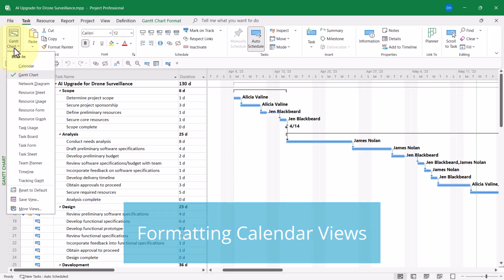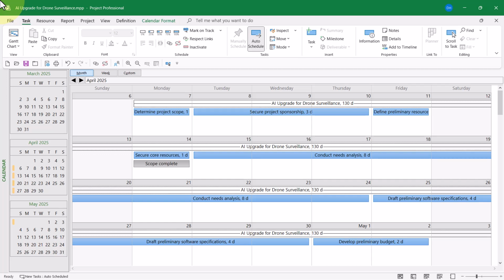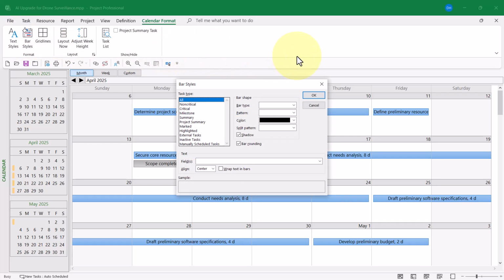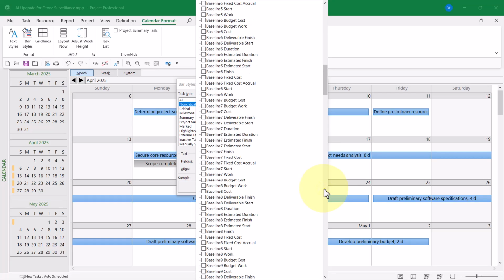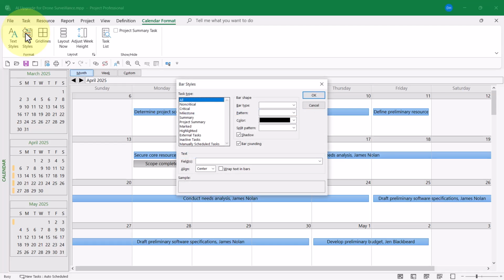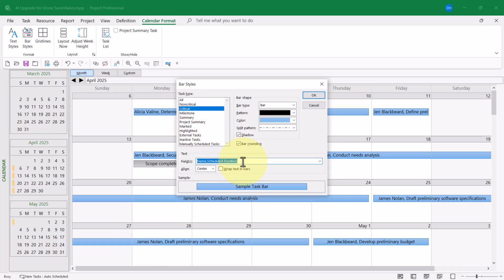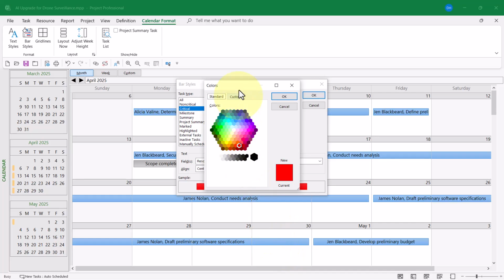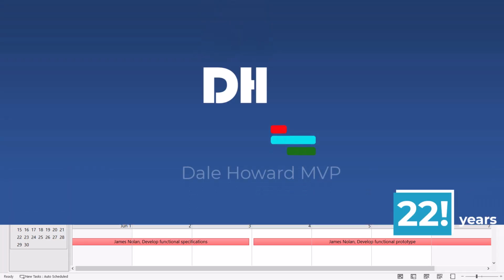Wait… There’s a Calendar View in Microsoft Project?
🎯 Want to format the Calendar View in Microsoft Project? Here’s how.**
Most people don’t even know this view exists — and those who do often struggle to format it the way they want.

In this video, I’ll show you how to:
✅ Remove the project summary task from Calendar View
✅ Customize what shows up in each task’s Gantt bar
✅ Reorder fields (even though Project doesn’t make it easy)
✅ Highlight critical tasks with red — or any custom color

By the end, you’ll know how to turn the Calendar View into a clean, clear communication tool that your stakeholders will actually understand.